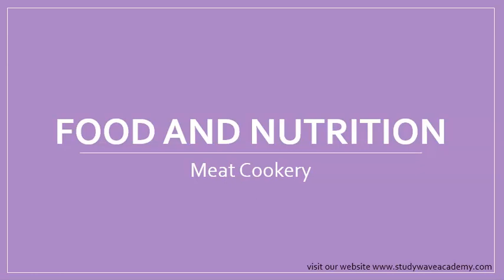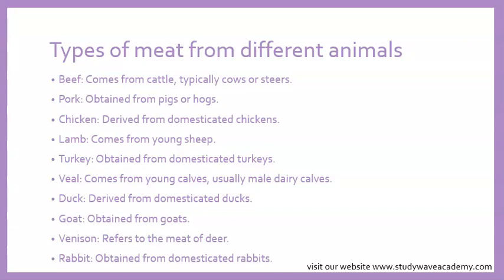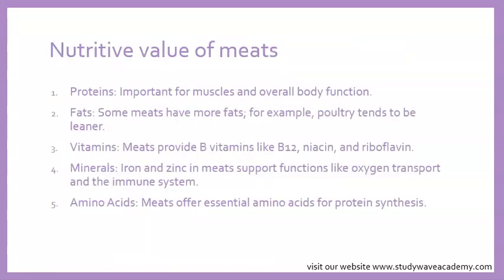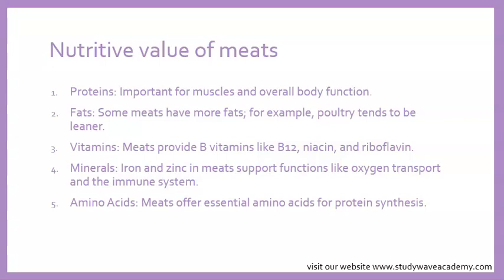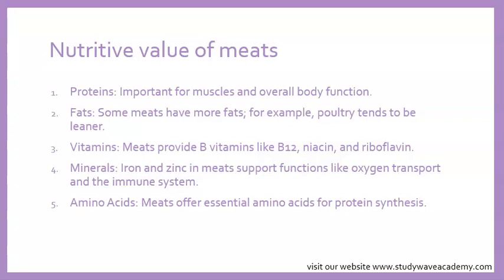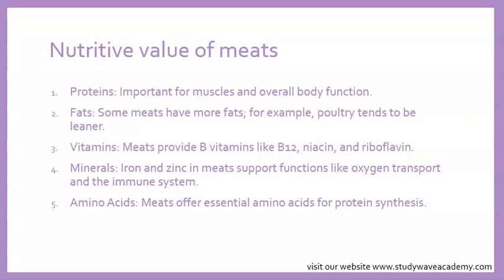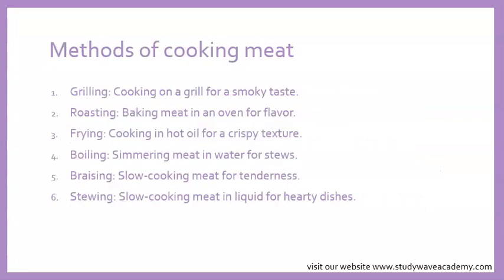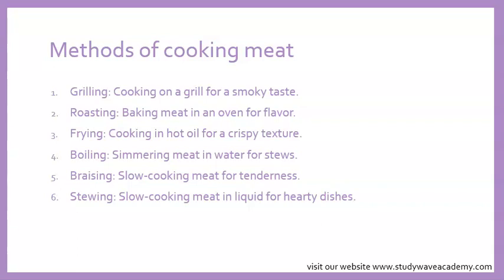The Art of Meat Cookery: Techniques and Tips for Perfectly Cooked Meat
In this video, we will delve into the world of meat cookery and explore various techniques and tips to achieve perfectly cooked meat every time. Whether you're a novice cook or a seasoned chef, this video will provide you with valuable insights and knowledge to elevate your meat cooking skills.

 We will cover different cooking methods such as grilling, roasting, braising, and pan-searing, and discuss the ideal cooking temperatures and times for different types of meat. You will learn how to properly season and marinate meat for maximum flavor, as well as how to determine the doneness of meat using visual cues and meat thermometers.

Additionally, we will share expert tips on resting and carving meat to ensure juicy and tender results. Join us on this culinary journey as we unlock the secrets to mastering the art of meat cookery and impress your family and friends with delicious, perfectly cooked meat dishes.